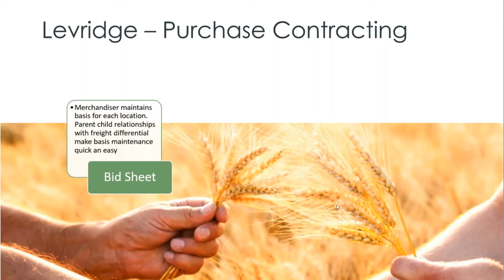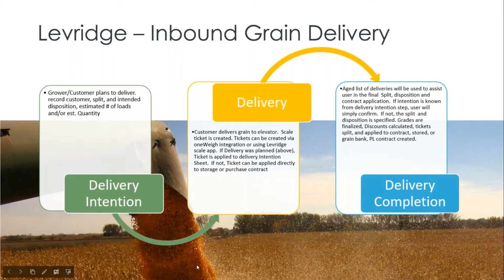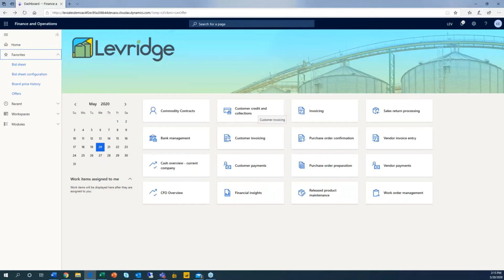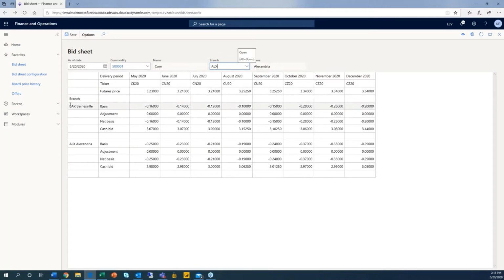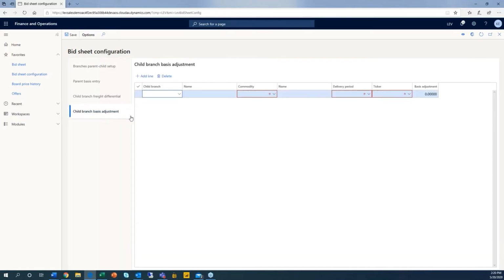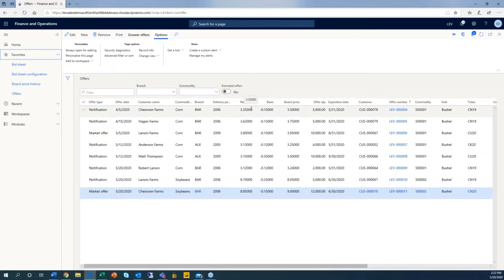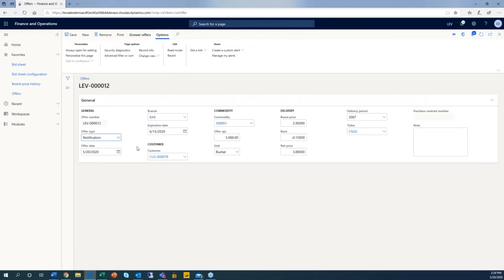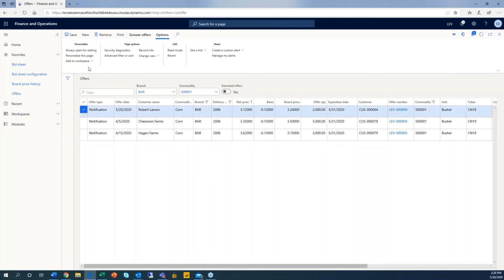From Bid Sheets to Payment, The Full Process of Managing Grower Offers in Levridge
Managing your grower offers within Levridge is a simple task that gives you insights into each offer, provides pricing updates, and allows you to easily complete payments to growers. This video gives an overview of the full process from purchase contracting to grain delivery and payment. You’ll learn about the process in Levridge and then see how to complete each step within the system. Learn how you can better manage your commodities with Levridge.